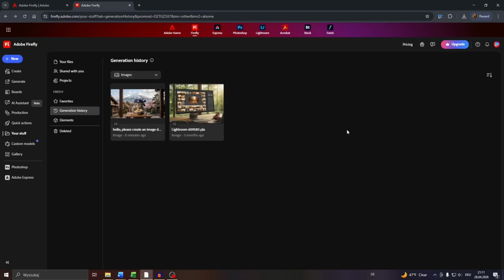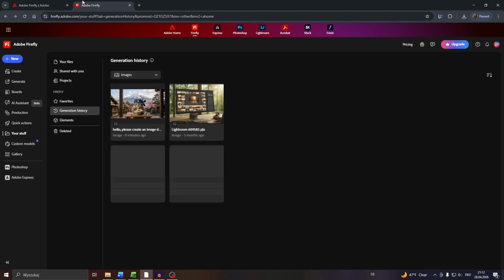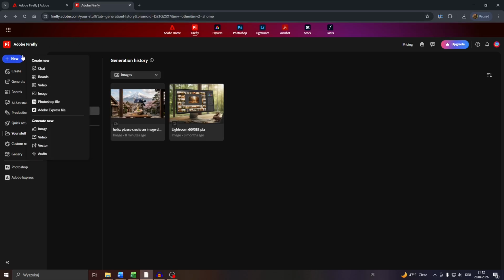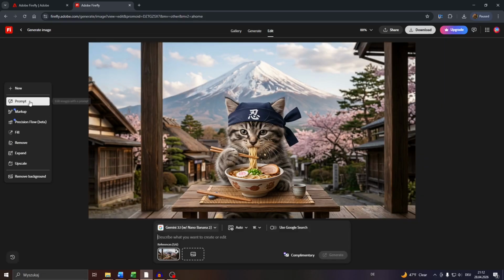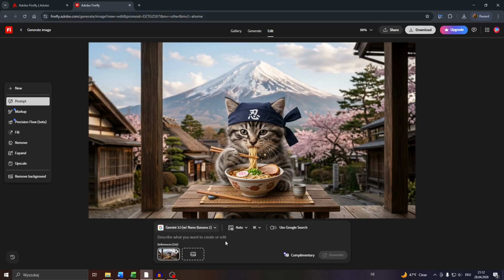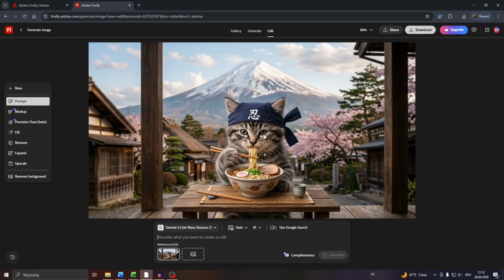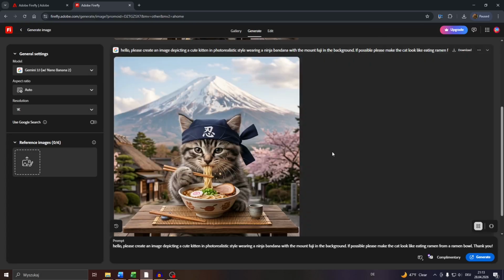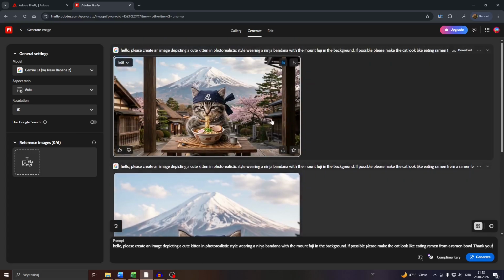How to Create Image in Adobe Firefly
Learn how to create an image in Adobe Firefly using simple prompt inputs.